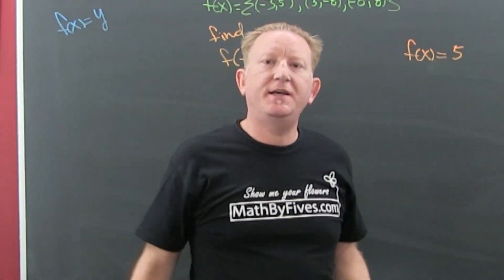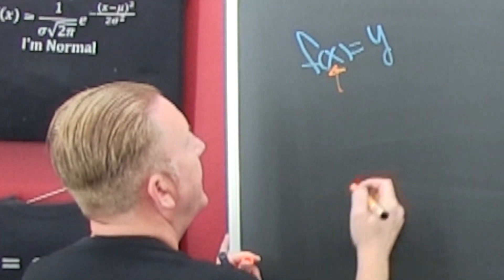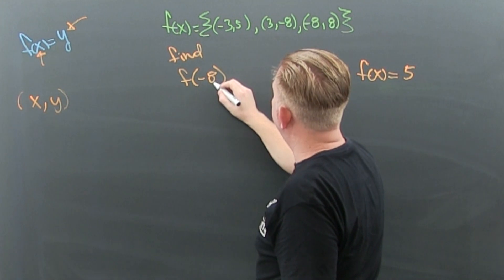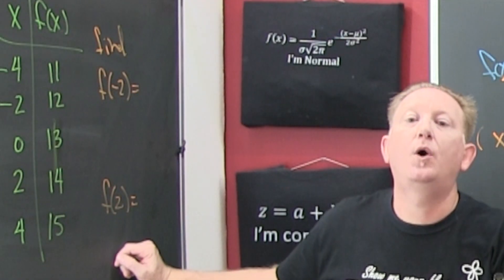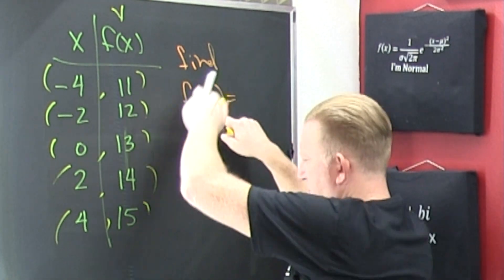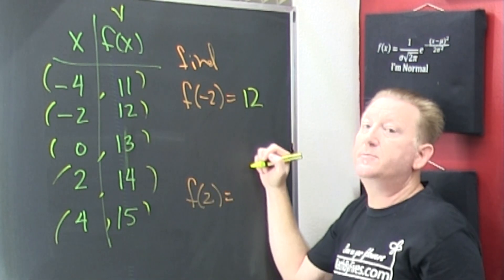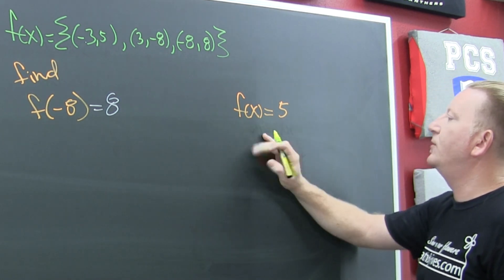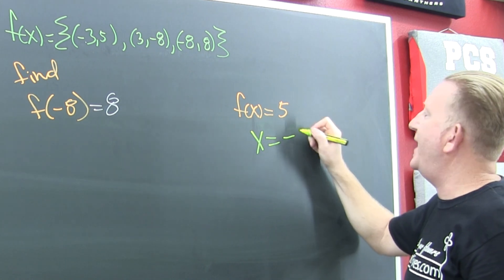Evaluate a Function From a Set of Ordered Pairs and a Table of Values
This video has 4 examples. 2 examples for evaluating a function from a table of values and 2 from evaluating from a set of points. The last example is incognito range to domain. This video is heavy with and focuses on notation.